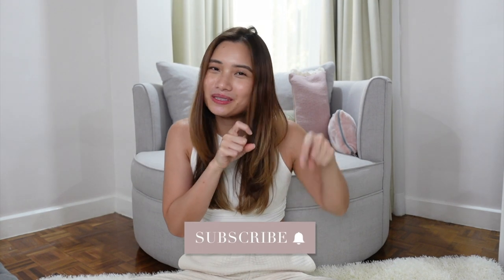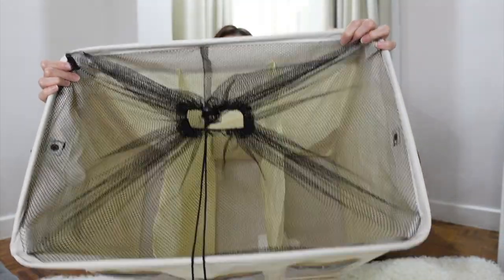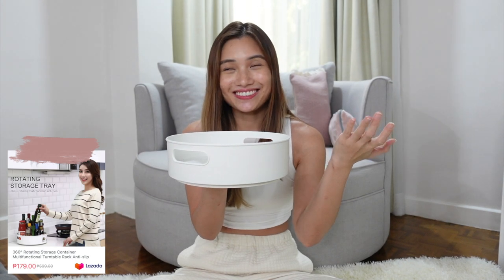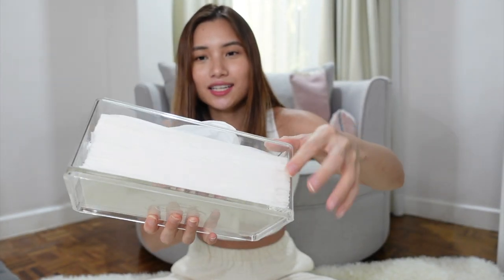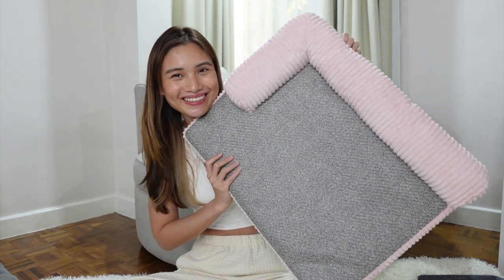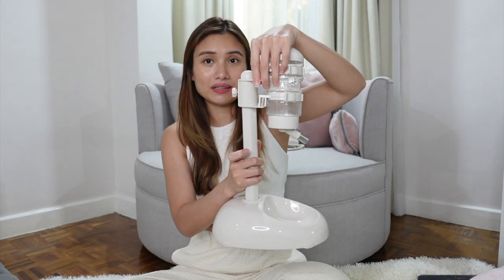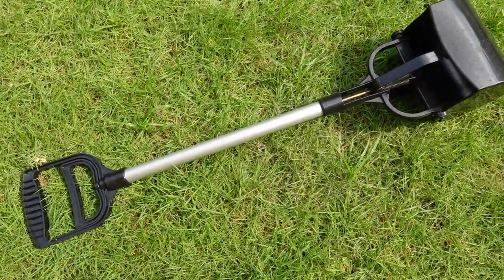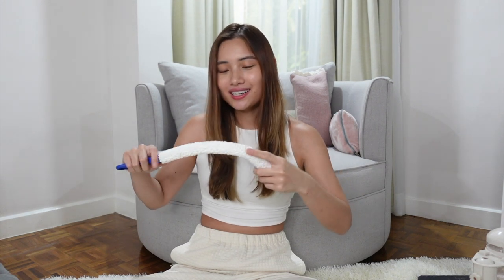HAUL 2020: MUST HAVE HOME FINDS! (one last time)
♡ HOLA FAM! Here’s my last haul for this year! Not big but definitely, you can find useful things!

It means so so much to me and I pray our family will grow this 2021!

Happy Holidays loves!